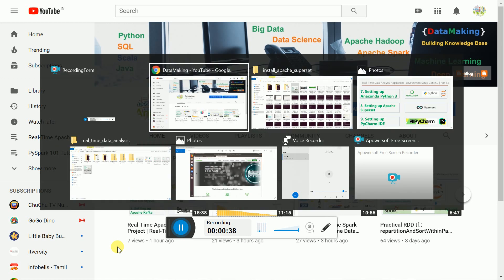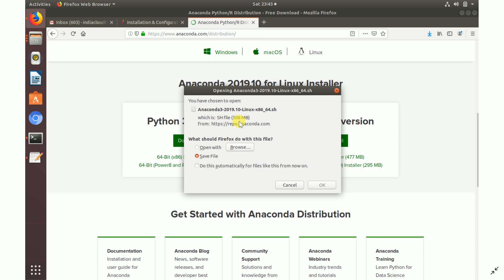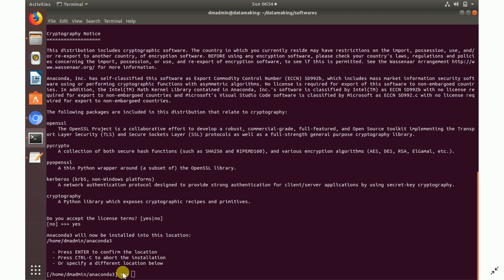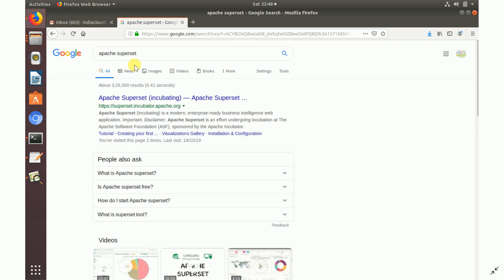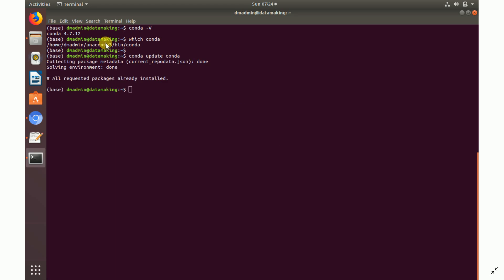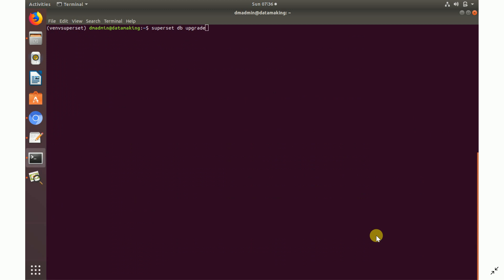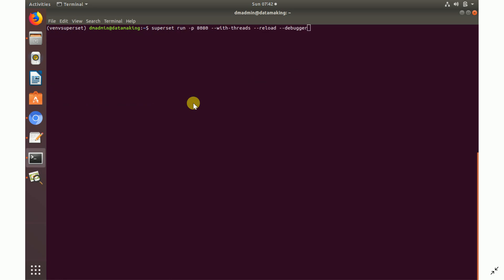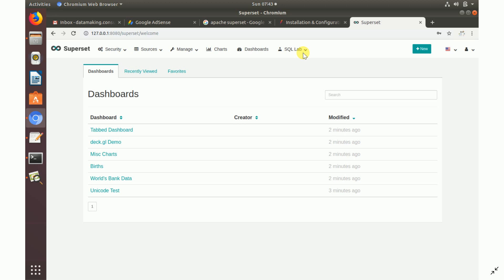Real-Time Spark Project | Real-Time Data Analysis | Environment Setup | Part 3.3 | DM | DataMaking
Data Engineering Case Study/POC Projects: Please watch the complete video series of this project, to explore more details on this project.

New Apache Spark Project: Building Real-Time Sales Dashboard using Apache Spark, Apache Kafka and Python Django

Hi Friends, we are giving FREE offer for our course till tomorrow(upto 23:59 PM), this exclusive offer only for DataMaking channel's learners & supporters 🙏

Development Environment as Virtual Machine(VM) for FREE:
You can get it from the below Url

Happy Learning!